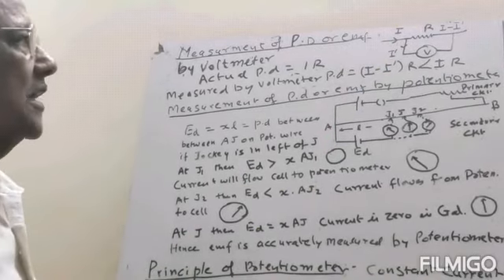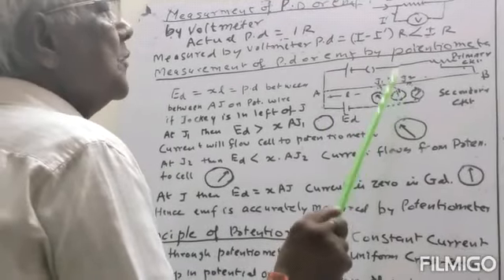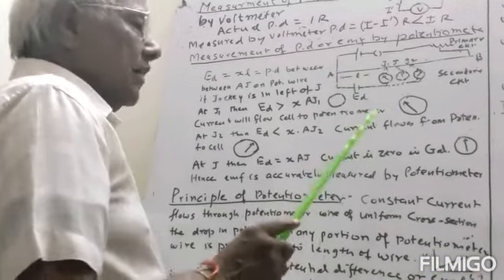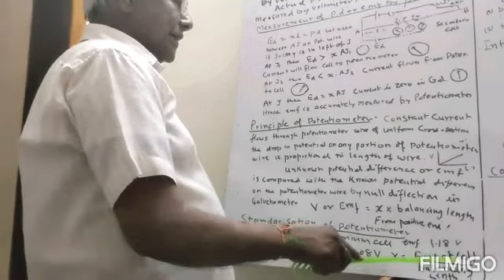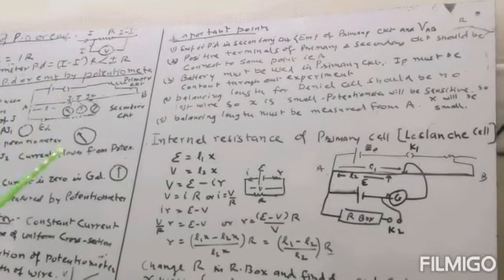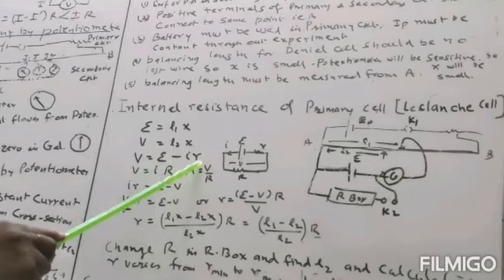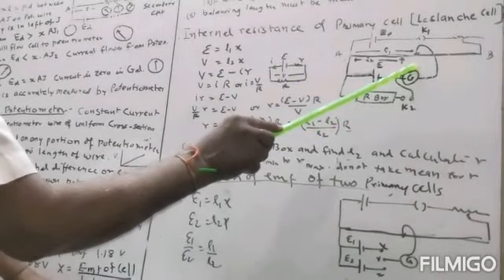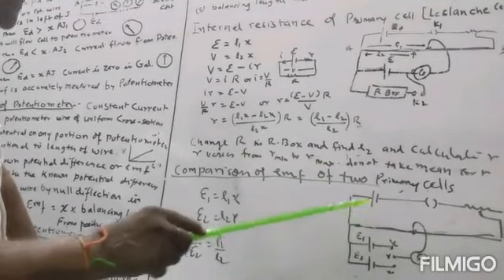Dr M.L MEHTA 12'th PHYSICS PART 29